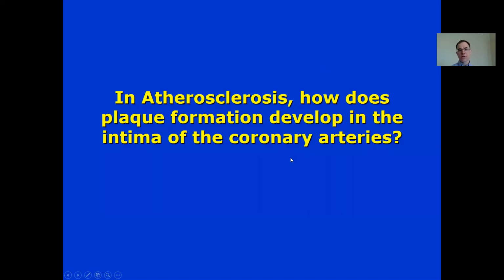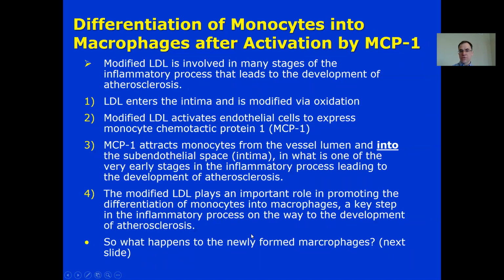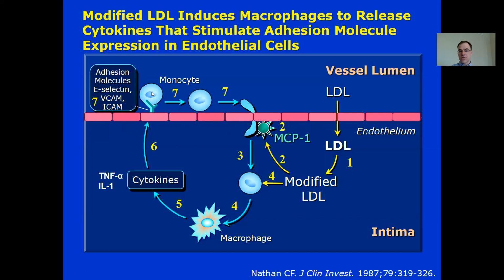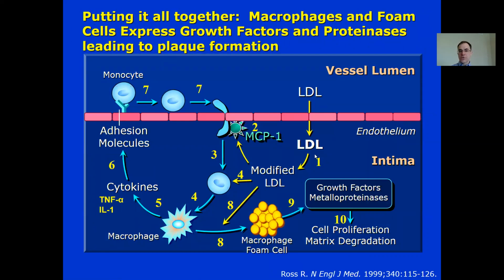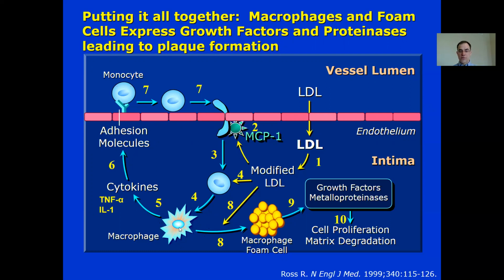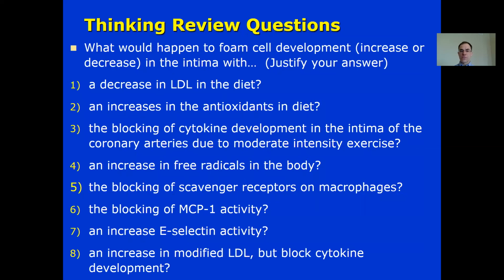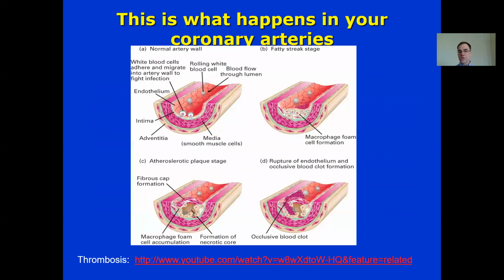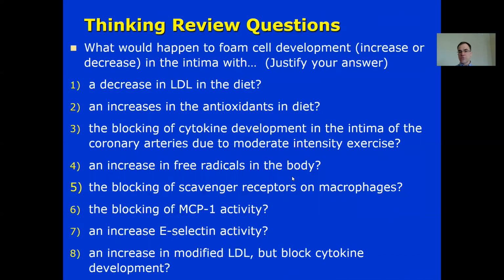Lesson 2.4 Development of Atherosclerosis in CA